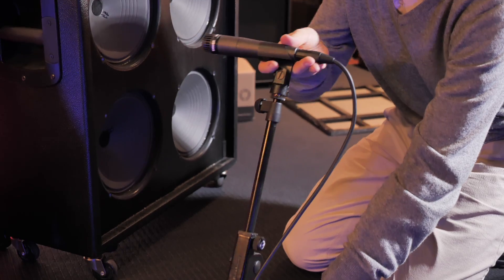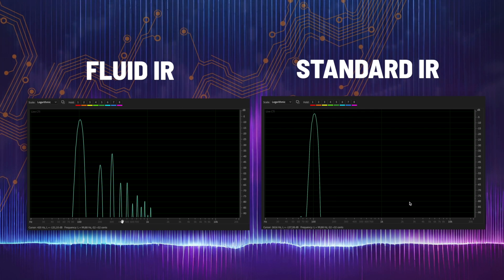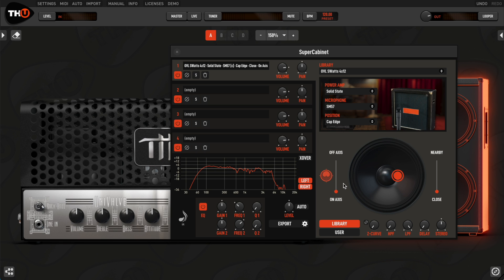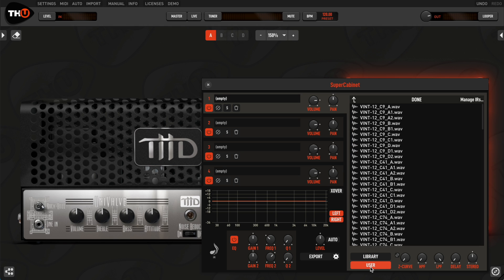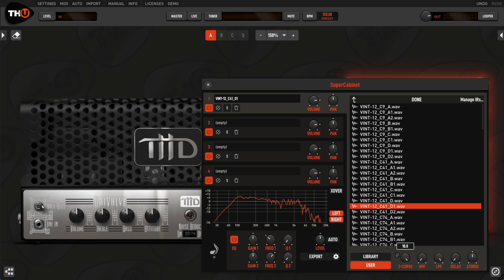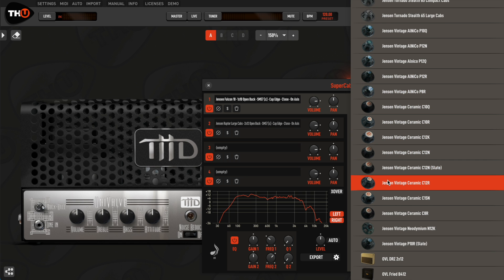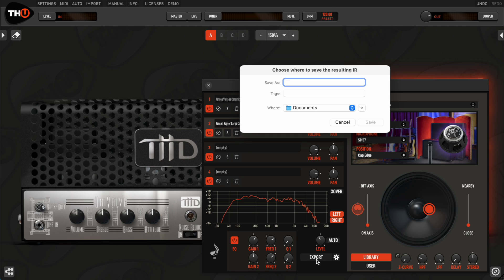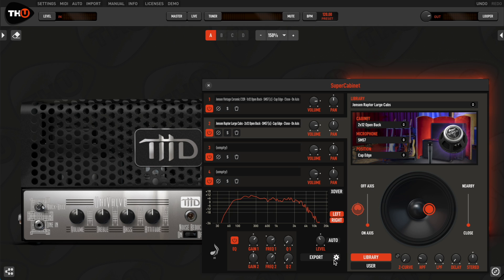Turning Standard IRs into Fluid IRs with TH-U Spercabinet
Fluid IRs are supercharged impulse responses, able to capture more sonic details than normal IRs, like the dynamic response and the harmonics.

With TH-U Supercabinet you are able to transform your standard IRs into Fluid IRs and get a thicker, more lifelike and direct tone from your pre-existing IR collection.
When you load one standard IR, TH-U analyses its response and, thanks to an AI algorithm trained on our 50 thousands IR database, it reconstructs its harmonic generation, dynamic response and its Z-curve.